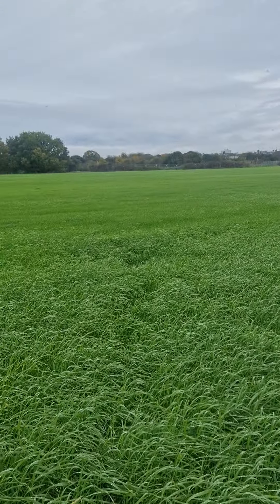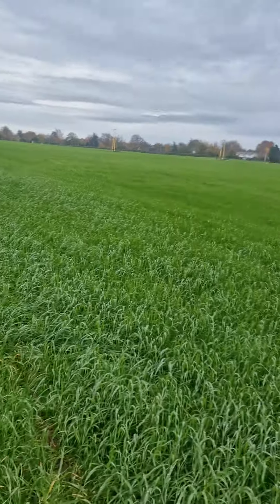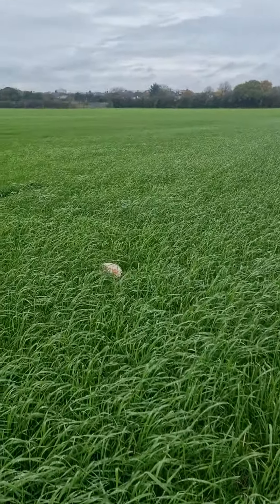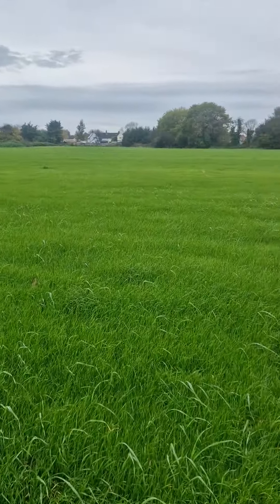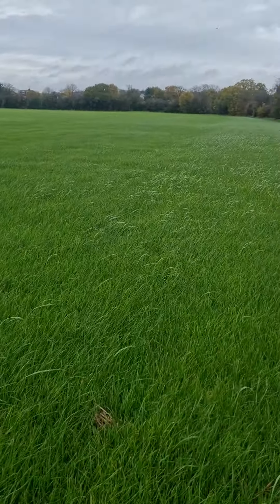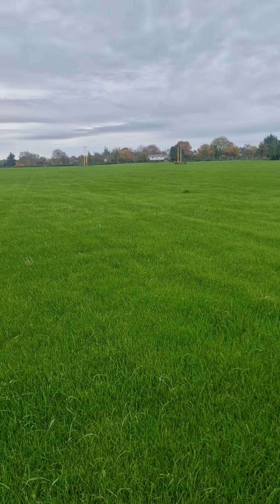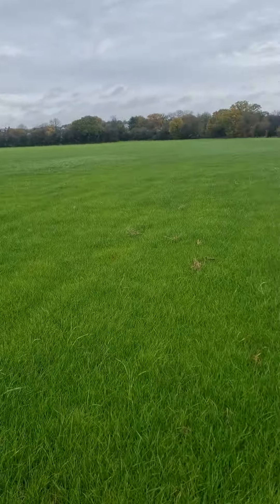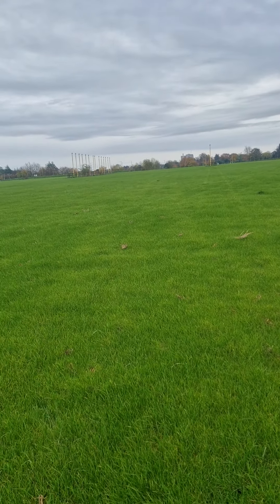Runway Field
This was a field that is a block of 26 acres that we have took on. Having been left fallow for 12 months, we finally got the go ahead in the first week of September 2022, granting us access. This was 6ft tall in places with wild oats and weeds. Drilled on the 23rd of September,  grass has established exceedingly well. The grass mix chosen here is a Festulolium (Hybrid Ryegrass X Tall Fescue)